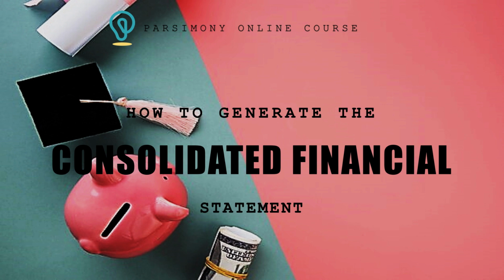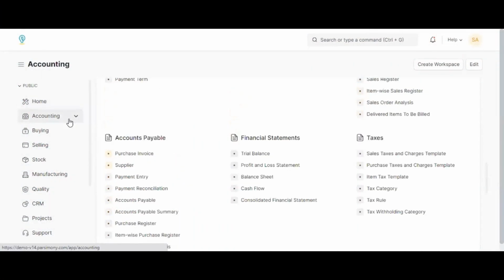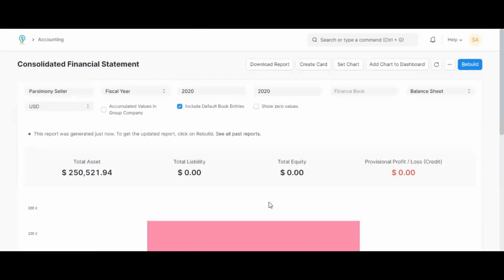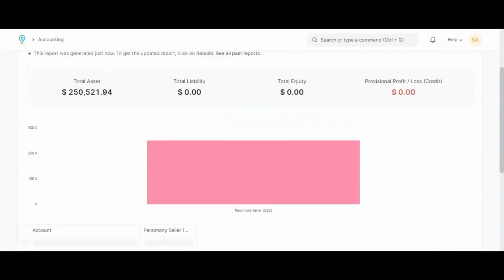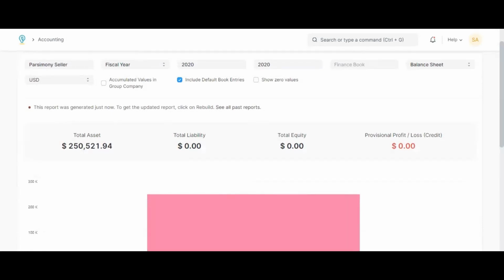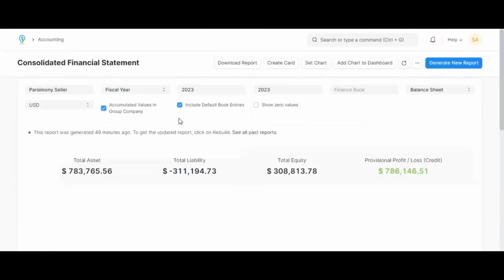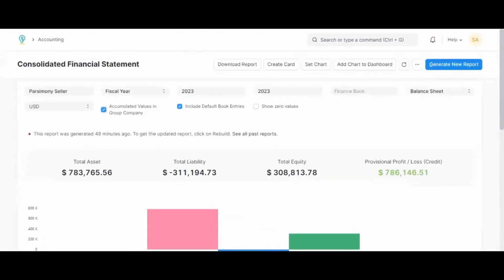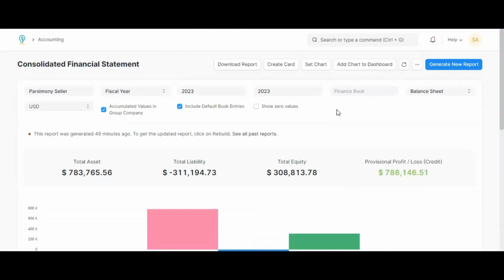How to Generate the Consolidated Financial Statement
In this video, we will focus on the 'Consolidated Financial Statement' tool. By the end of this tutorial, you'll be able to confidently generate and analyze consolidated financial statements using the Parsimony system."